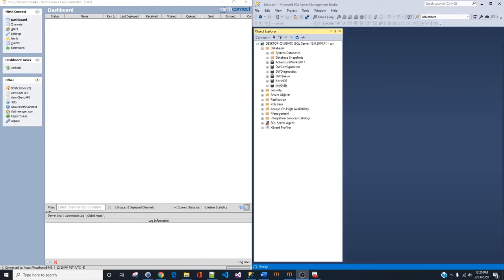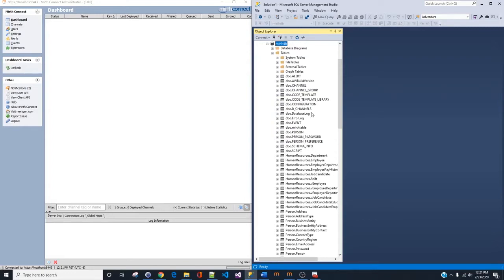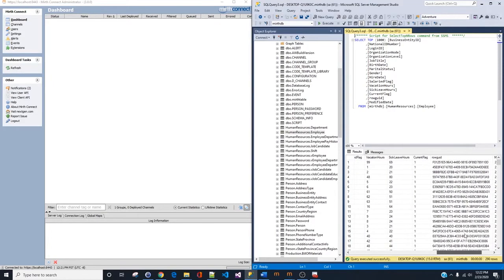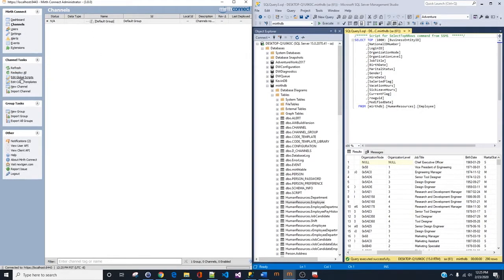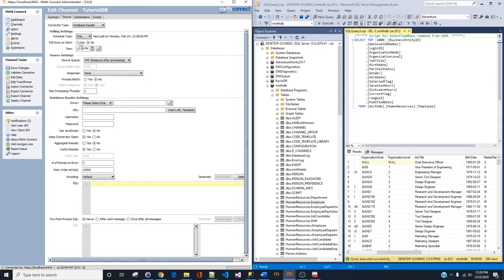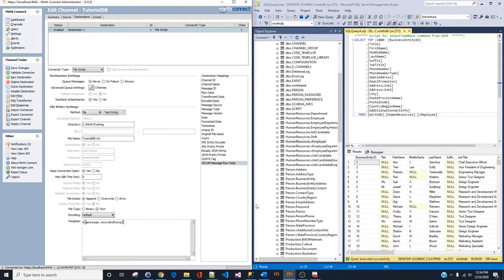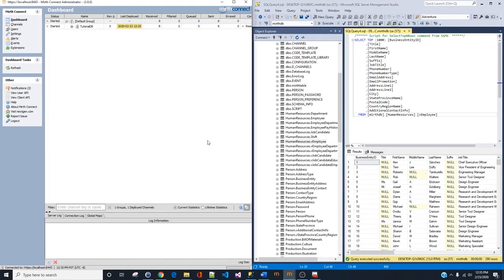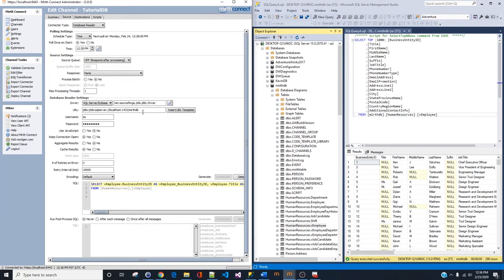Mirth Connect using SQL Server Database Reader Settings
How to connect SQL Server Database in Mirth.